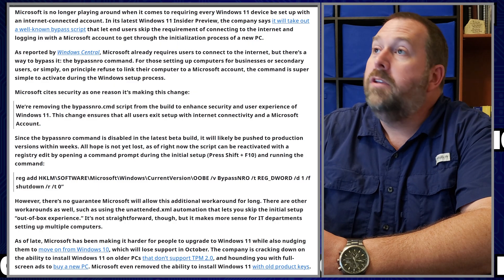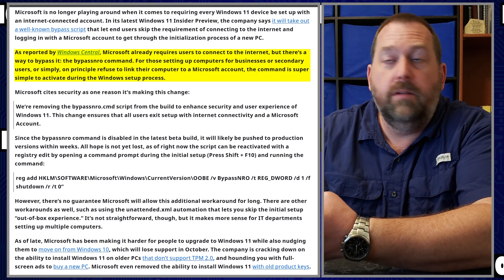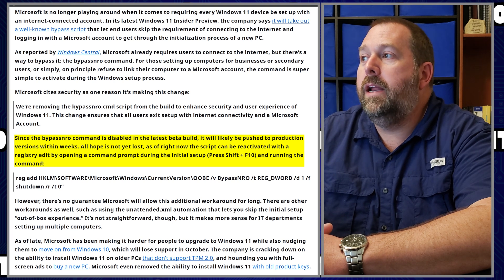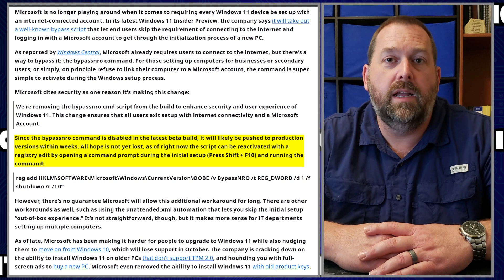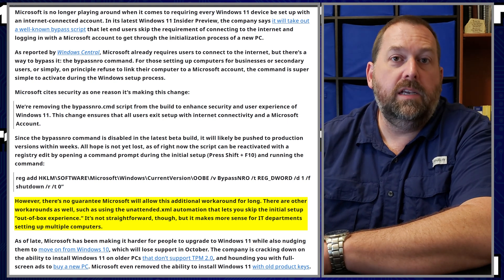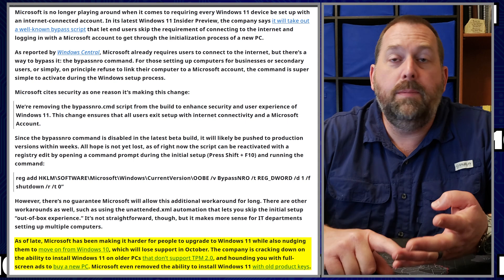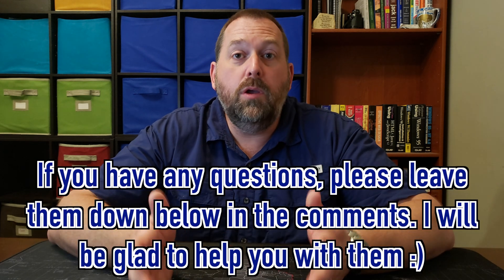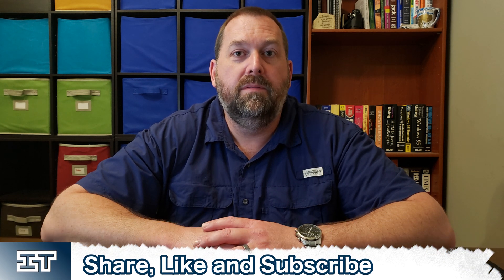Can you still bypass the Microsoft Account Sign-in in the Windows 11 Setup??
Do you want to use the newest Windows 11 Insider Preview? If so, they have made some new changes to the Windows 11 Setup; if you are performing a clean install. Will you still be able to create a local account? Can you bypass the Internet requirement? Can you bypass the Microsoft Account creation?

I'll answer all of those questions and show you how to set up the Windows 11 with a local account instead of a Microsoft Account. You can even use these steps to finish the Windows 11 Setup if you do not have access to Internet.

Having a Microsoft Account connected to your Windows 11 does allow your information to be backed up via the OneDrive service, resetting your password via the web, and integration features. However, some users may prefer to have a local account that does not have all their information stored in the cloud or potentially opening their machine up to be compromised. Either way, you can bypass the Microsoft Account setup in Windows 11 or continue to set it up, so that the Windows 11 will work best for you.

If any of you happen to be computer techs, this will allow you to continue setting up the computer for somebody that may not be available. Maybe you do not have their Microsoft Account information easily available or you are not able to connect the computer to the Internet at the moment. By following the steps outlined in this video, you will be able to get your Windows 11 up and running for anybody who needs it.

Key Combinations to open Command Prompt:
Shift + F10
Fn + Shift + F10
Ctrl + Shift + F10
Ctrl + F10
Fn + Ctrl + F10
Fn + Shift + Ctrl + F10
Windows Key + R
Ctrl + Shift + Esc
Ctrl + Alt + Del

If none of the key combinations appear to be working, try pressing Alt + Tab and see if the Command Prompt appears; it might just be hidden in the background.

Command Prompt Commands:
1. reg add HKLM\SOFTWARE\Microsoft\Windows\CurrentVersion\OOBE /v BypassNRO /t REG_DWORD /d 1 /f
2. shutdown /r /t 0”